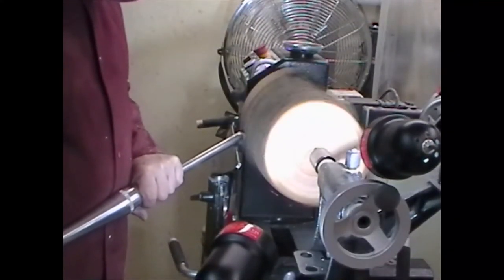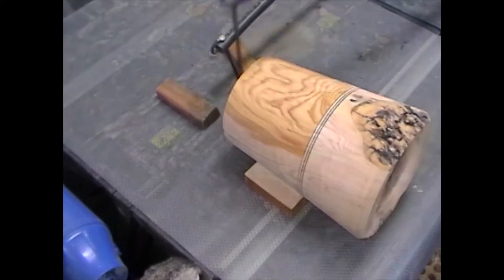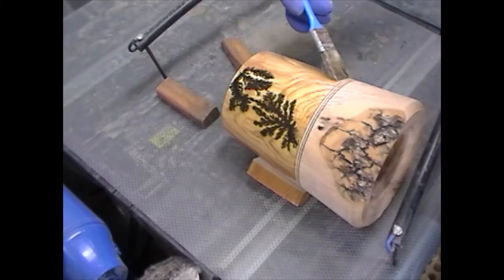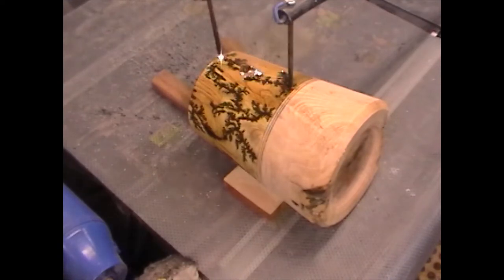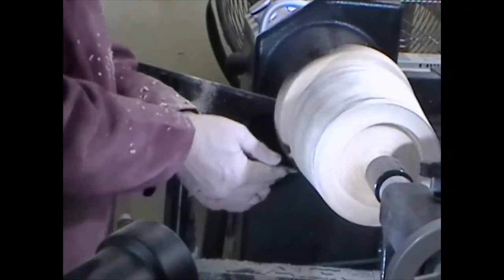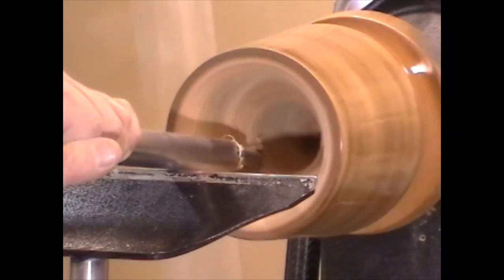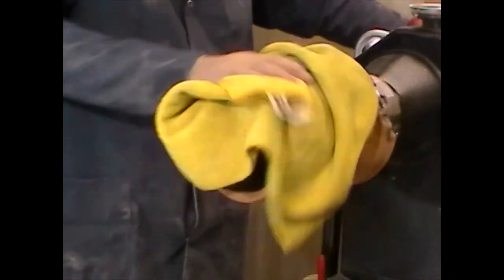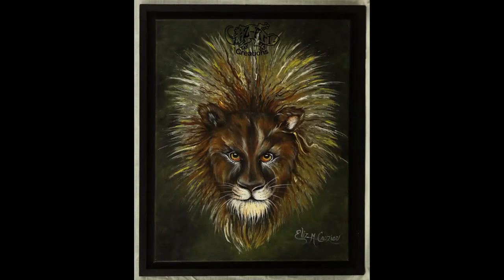Lichtenberg Pyrography on Ash End Grain Bowl.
This video is about how I created an epoxy resin coated Ash bowl and how I applied fractal wood burning  pyrography to create a Lichtenberg pattern on the outside of an Ash end grain bowl.  It includes the wood turning and shaping of the bowl on my lathe, the sanding and preparation before applying the Lichtenberg wood burning pattern, how I control the distribution and direction of the fractal wood burning pattern, and the mixing and application of the epoxy resin to get a crystal clear, bubble free, glass smooth, high gloss finish.

You can see more of Elizabeth's paintings or my woodturnings at lizartcreations.com